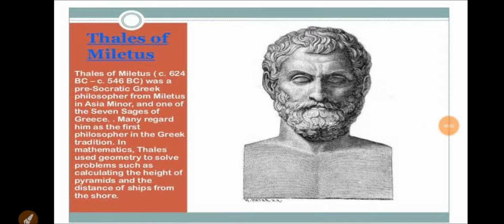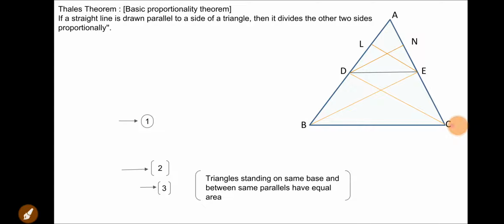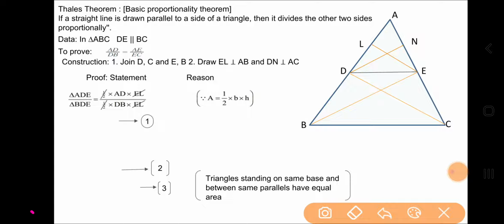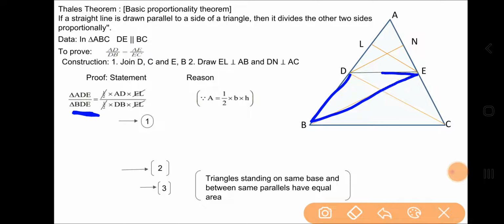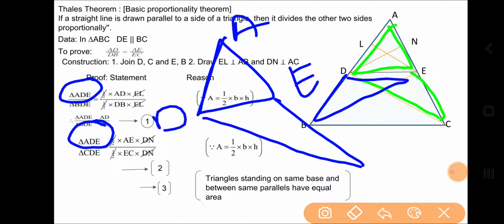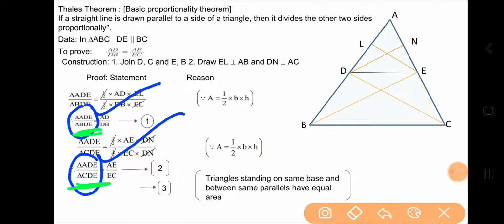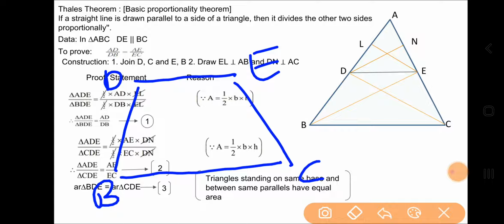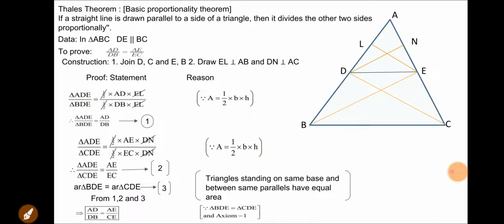BASIC PROPORTIONALITY THEOREM